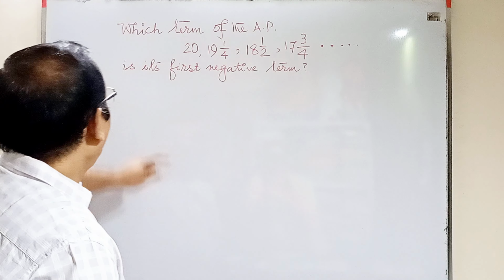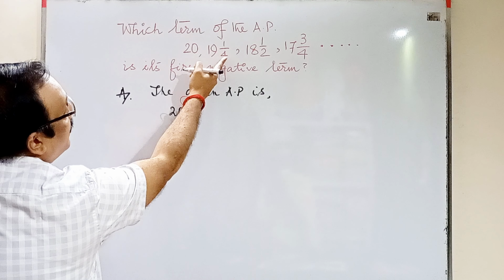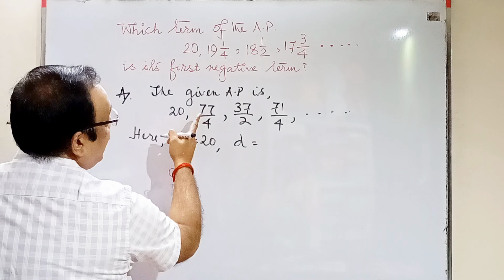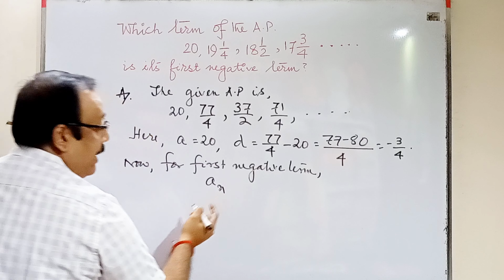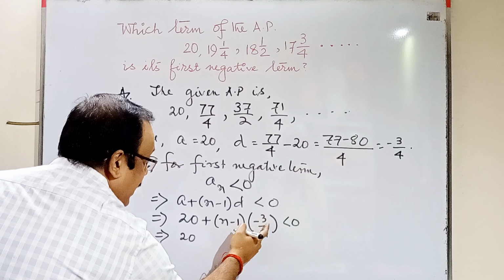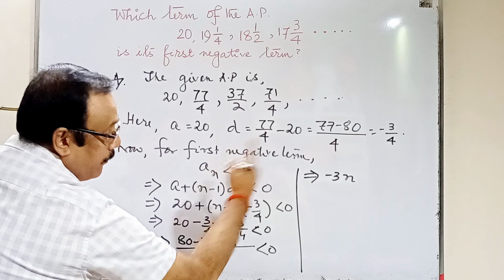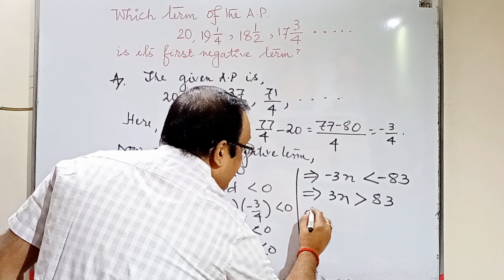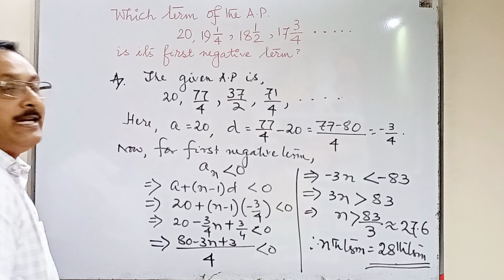CBSE Class 10 Maths | (AP) – Important Questions #1 | 2026 Board Exam | Must Watch 🔥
Welcome to the Official YouTube Channel of Swapan Bose Foundation (SBF) — founded by Mr. Swapan Bose, a veteran Mathematics educator with 35+ years of experience teaching ICSE, CBSE & ISC students.

📚 Here, you’ll find step-by-step solutions to the most important Maths board questions, explained with clarity, logic, and exam-oriented strategies.

💡 What You’ll Learn:
✔️ Board Exam–level Maths Questions (ICSE / CBSE / ISC)
✔️ Chapterwise Solved Problems & Concepts
✔️ Smart Tricks, Formulas & Step-by-Step Explanations
✔️ Tips to Boost Speed, Accuracy & Confidence